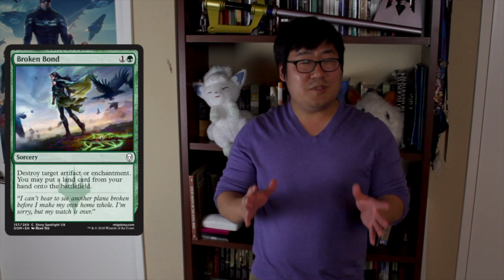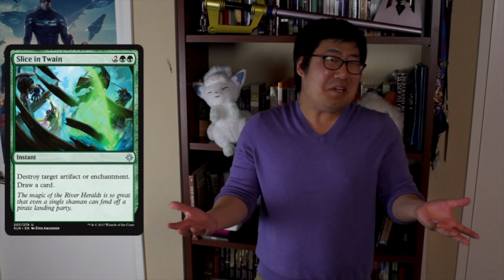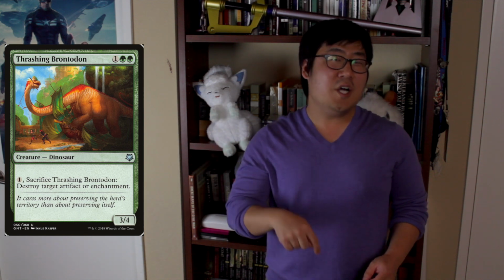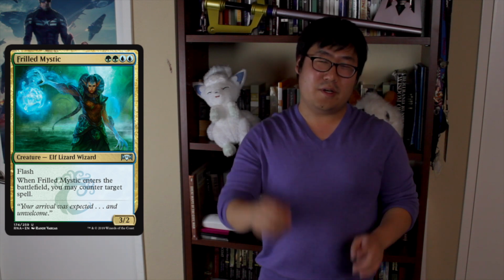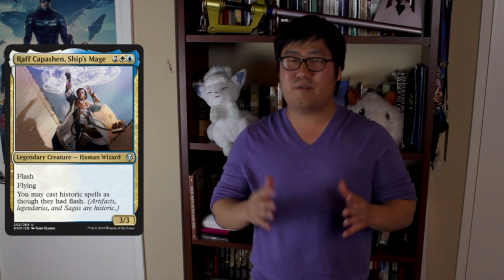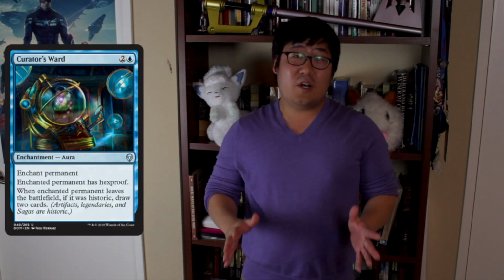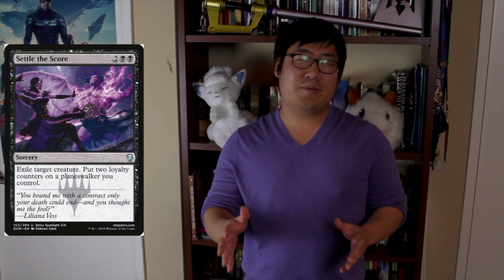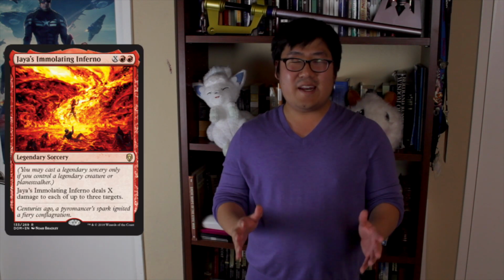MTG Standard Cards That Get BETTER with SUPERFRIENDS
Are you going to play Superfriends in MTG when 36 Planeswalkers come out? Let me tell you the cards you should get RIGHT NOW FOR SUPERFRIENDS!

References and music include MTG and High School Musical